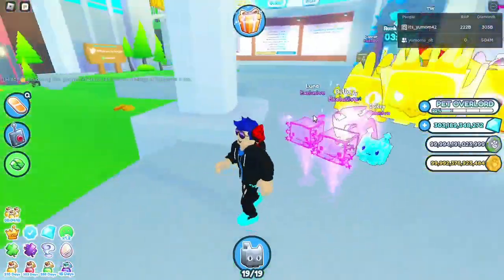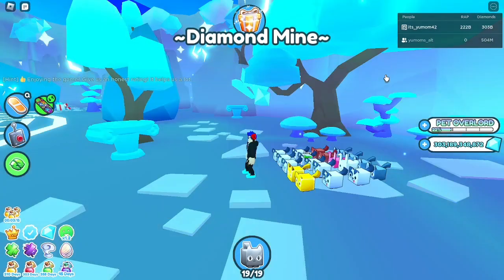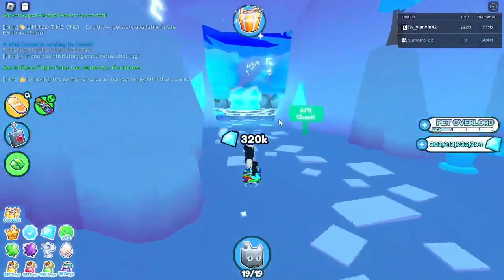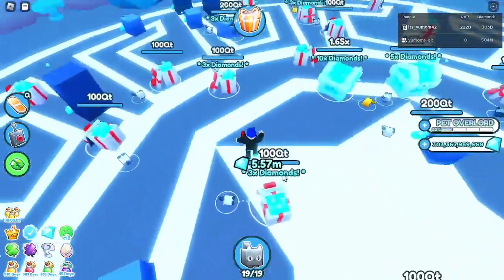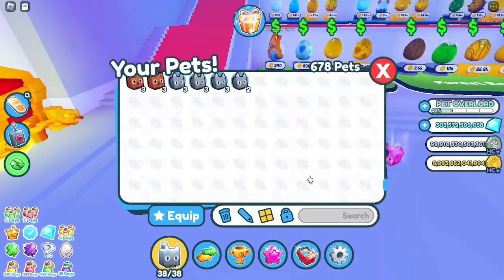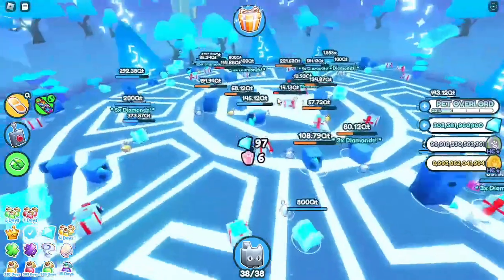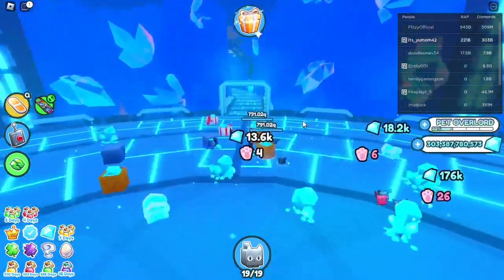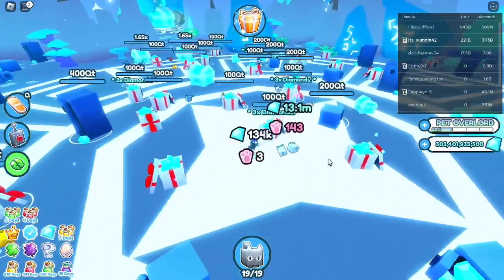HOLY COW INSANE GEMS GLITCH in pet sim x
HURRY BEFORE THEY PATCH IT